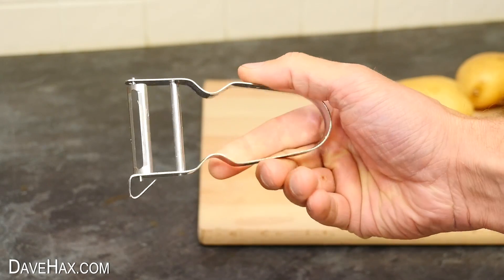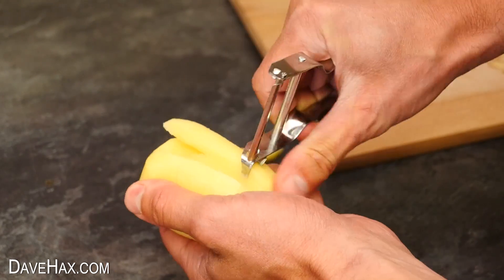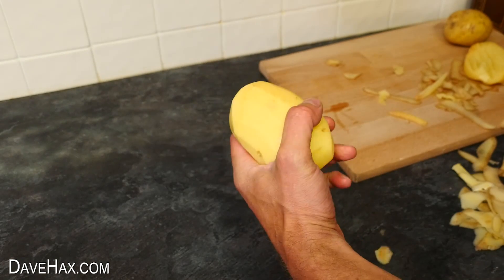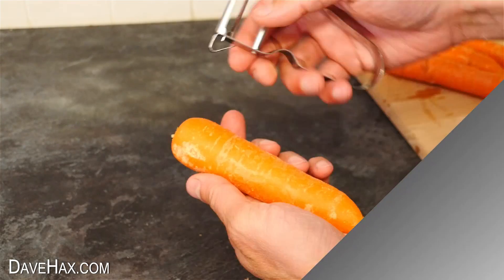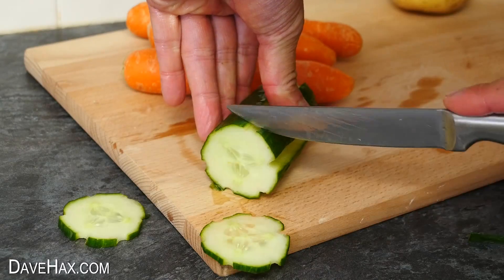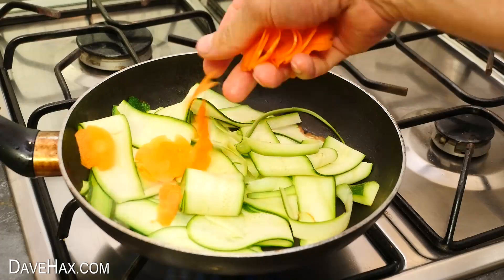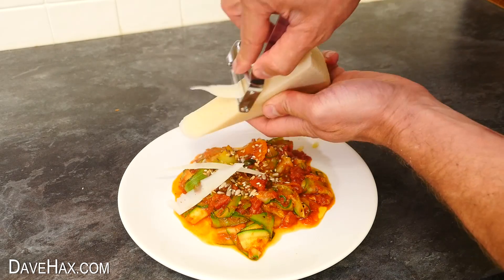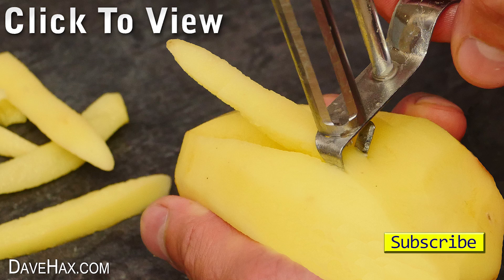Did You Know These Amazing Peeler Tricks?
Life hacks for your vegetable peeler. What else can you cut with it? Use a household peeler to make your own french fries, chips and crisps. Make chocolate curls and thinly slice cheese. Simple 5 minute meal made with just a peeler!